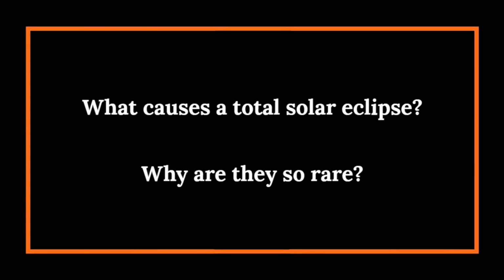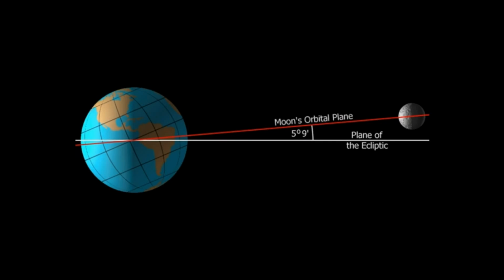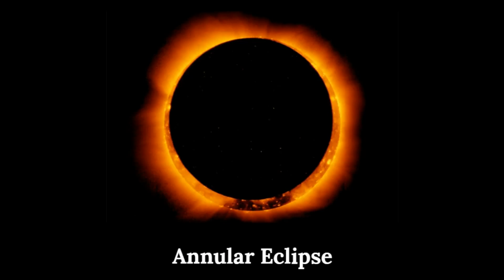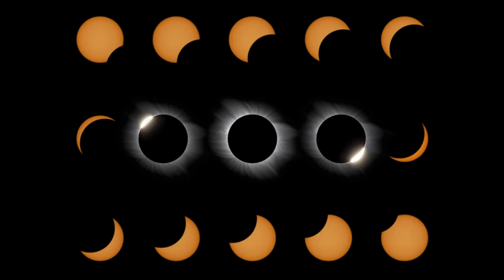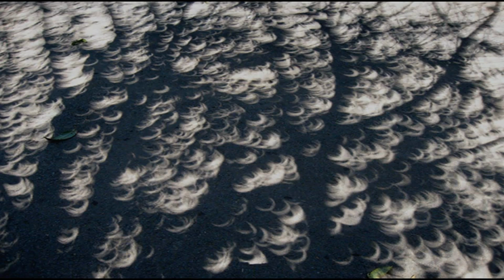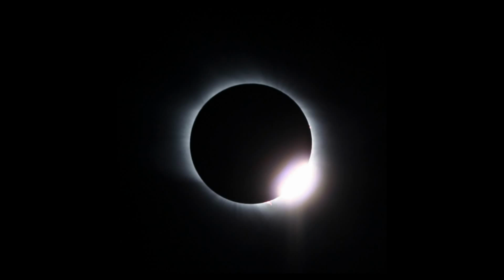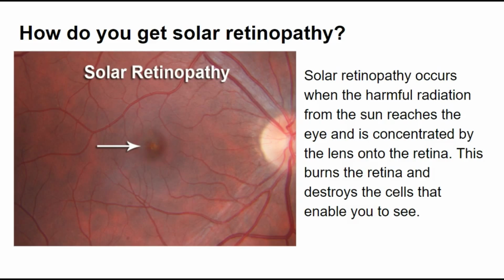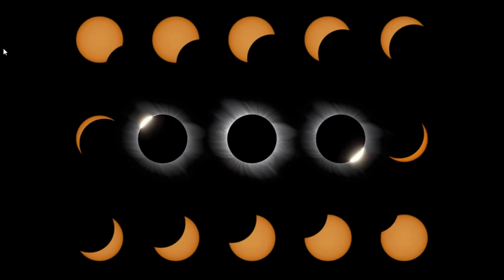LHS - Total Solar Eclipse - Background and Safety Video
This is a background and safety video for the total solar eclipse created for Lindbergh High School.